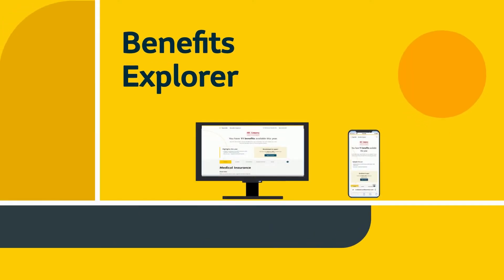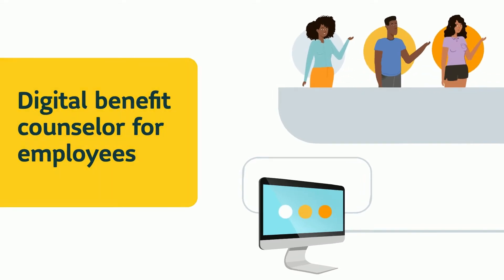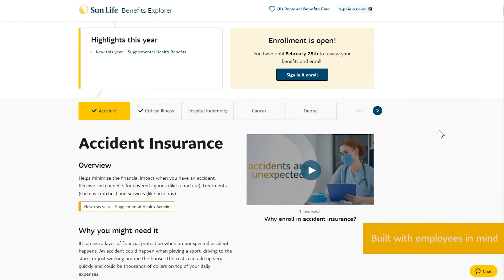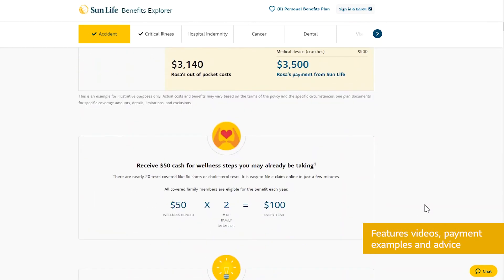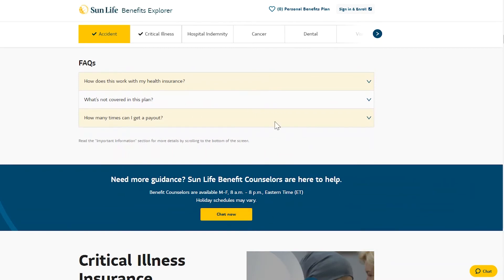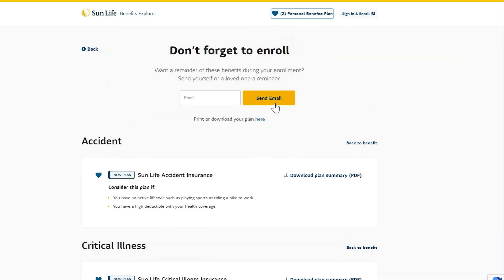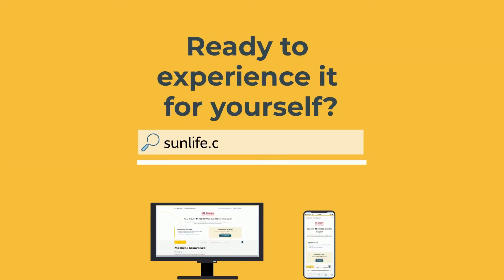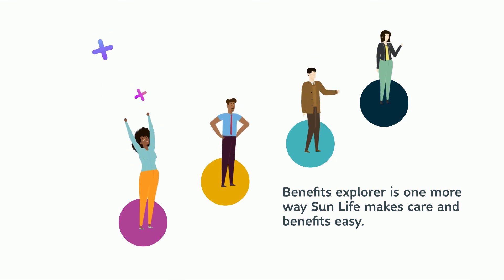Make the right benefits decisions with Benefits Explorer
Preparing benefits for employees just got easier with Sun Life's new Benefits Explorer! Benefits Explorer is here to help educate employees to make the right decisions when choosing their benefits. Through this new platform, employees have access to videos, payment examples and even advice from qualified Benefit Counselors.